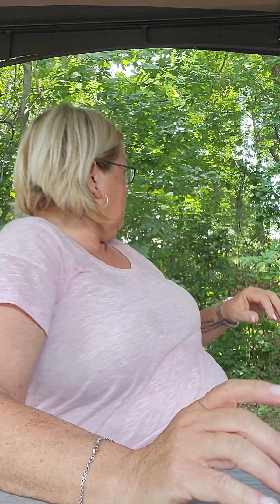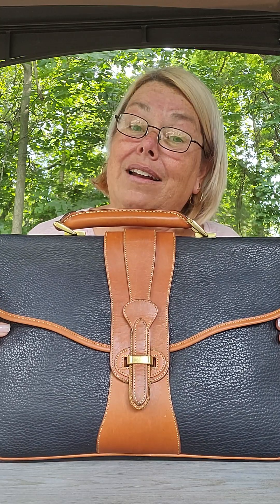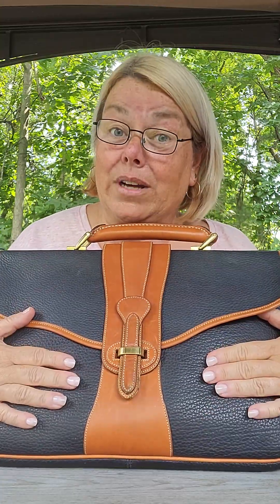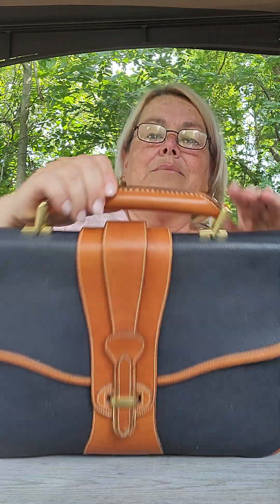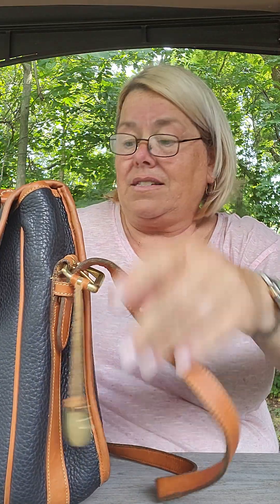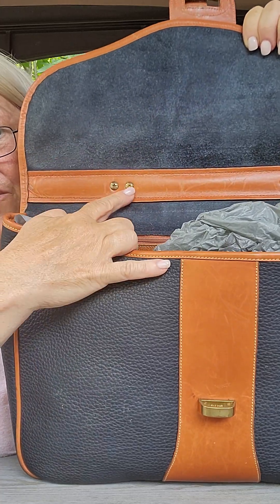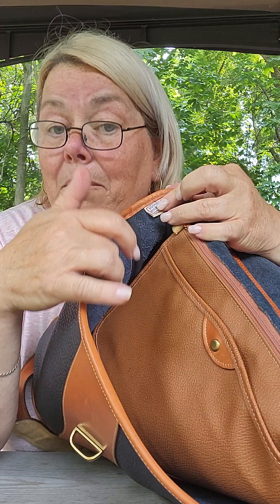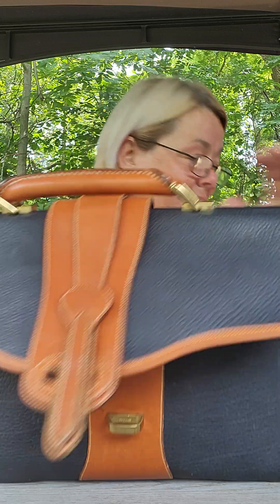Vintage Bag Experience #733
Dooney and Bourke gorgeous blue and tan satchel.